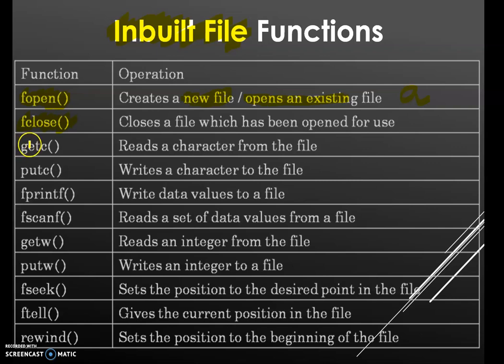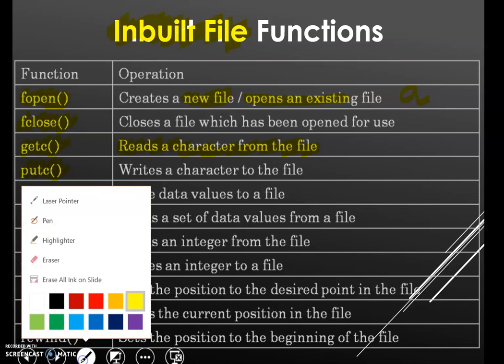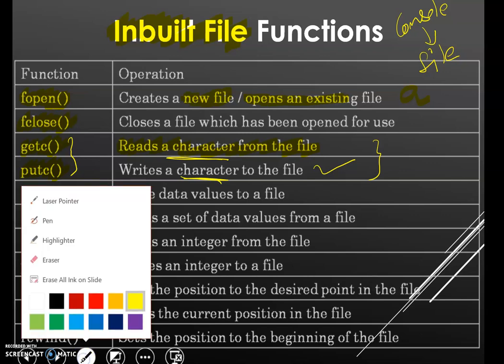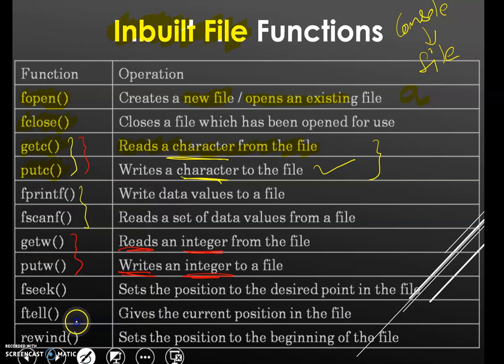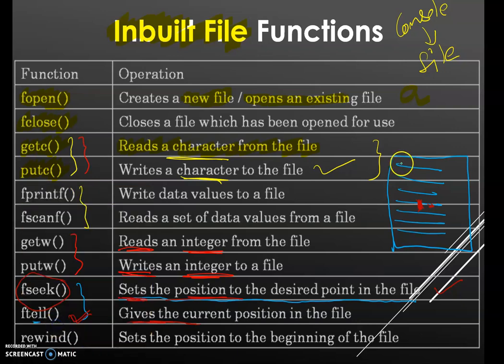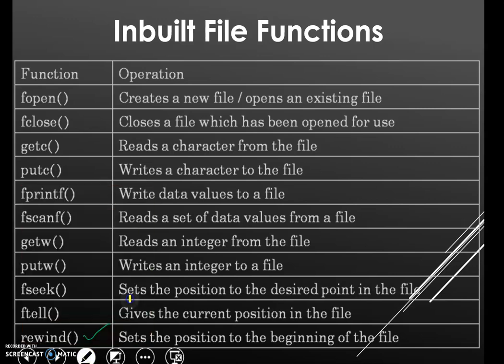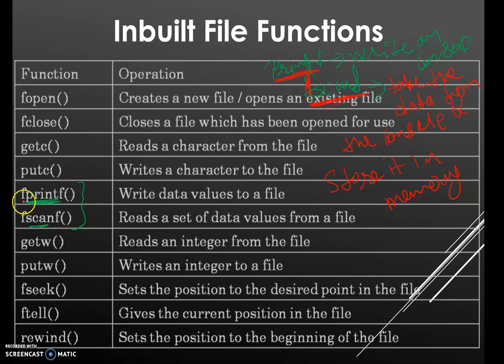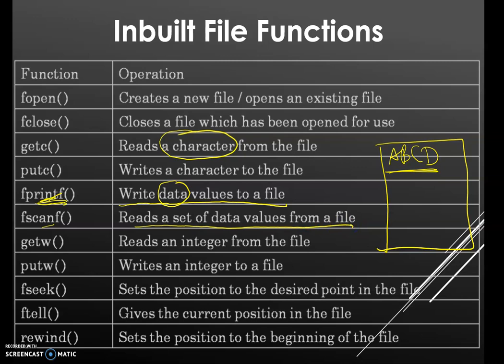Files - Inbuilt File Functions